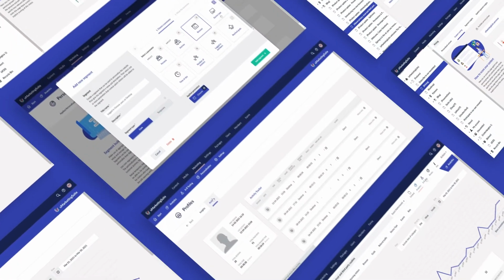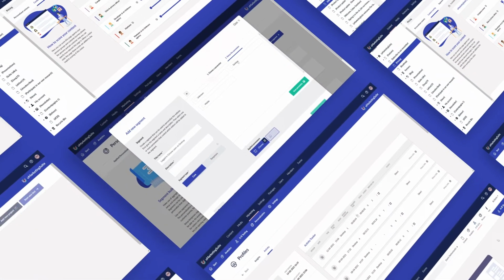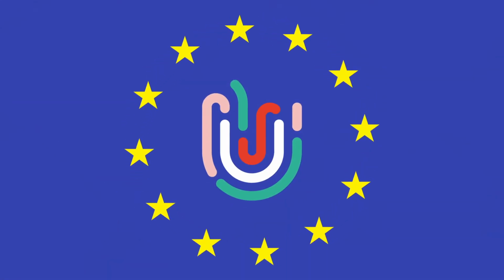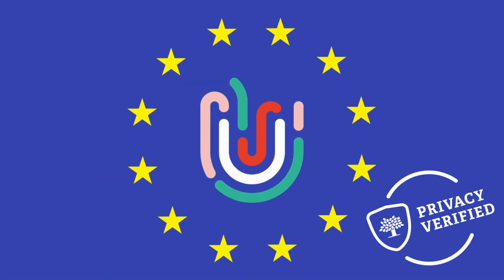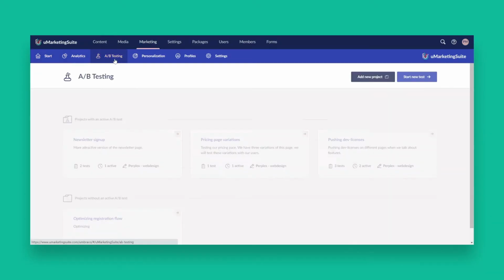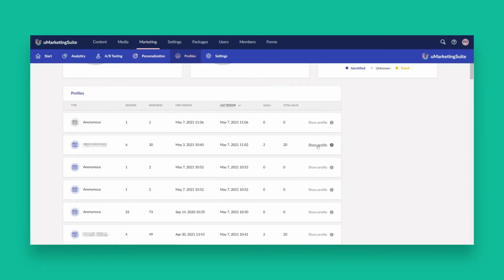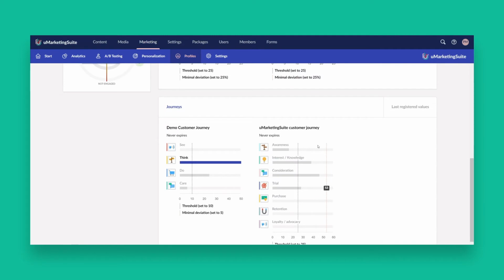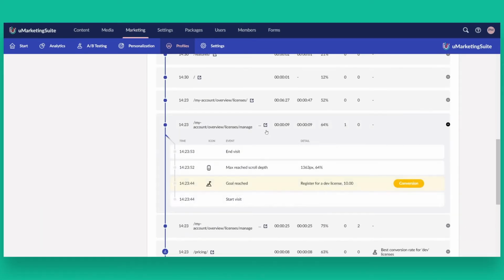What is uMarketingSuite?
uMarketingSuite is the all-in-one marketing toolbox for Umbraco. In this video we take you on an overview through the uMarketingSuite key features.